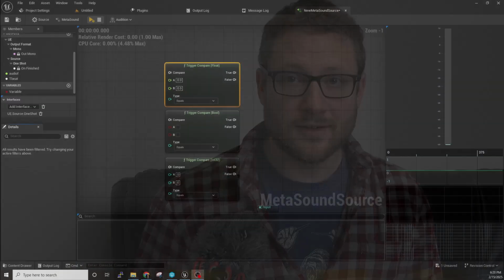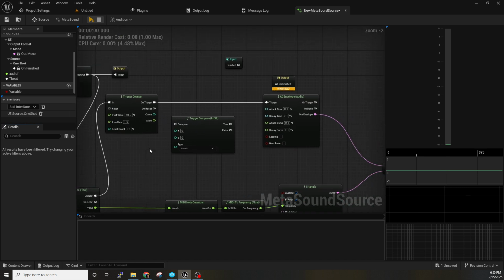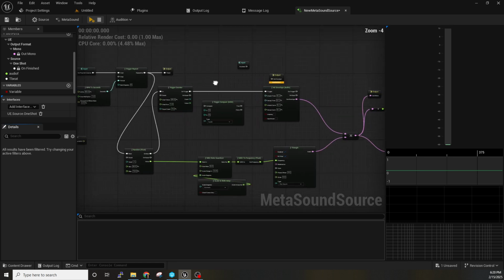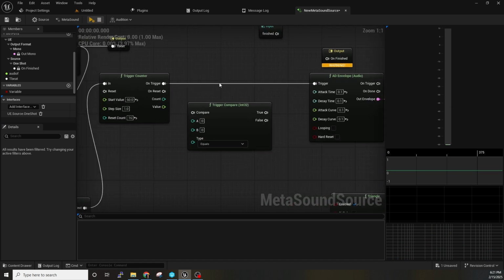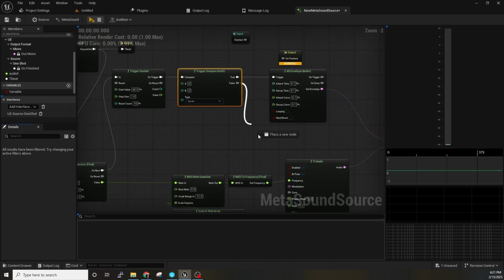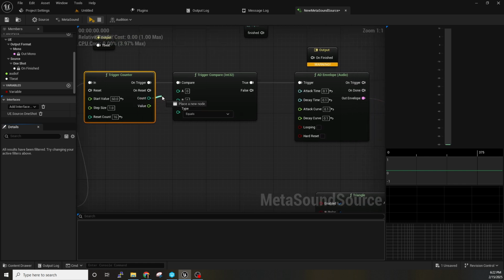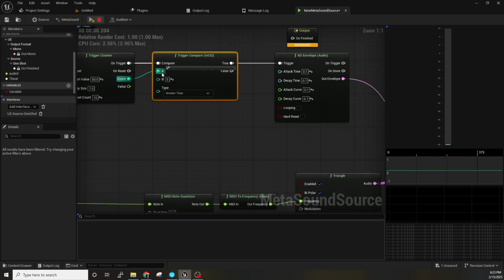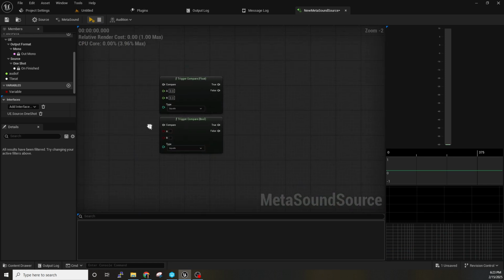UE5 MetaSounds Basics: Trigger Compare - EP14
UE5 MetaSounds Basics: Trigger Compare - EP14 (Bool, Int, float)